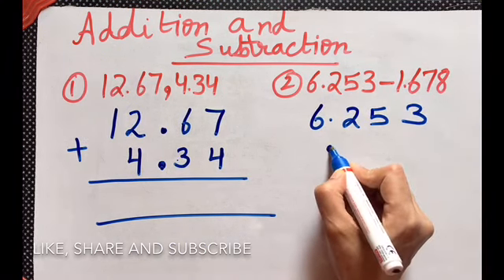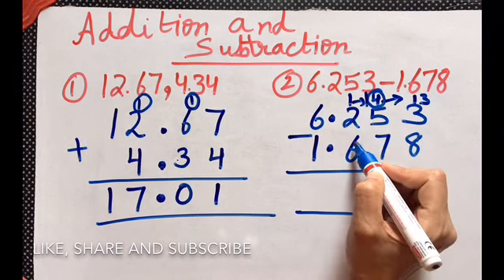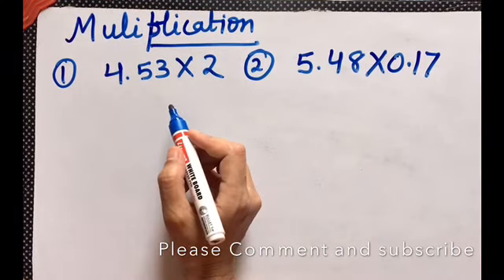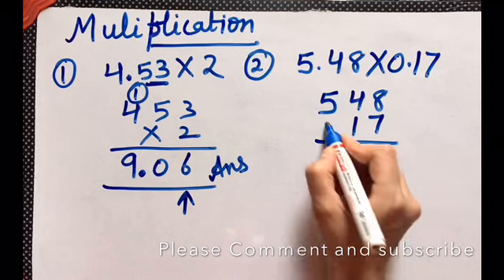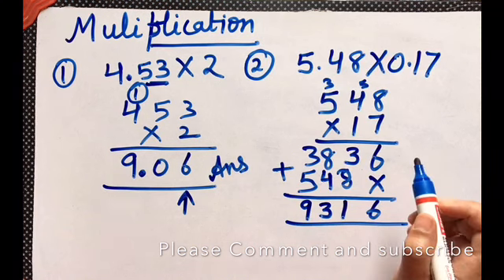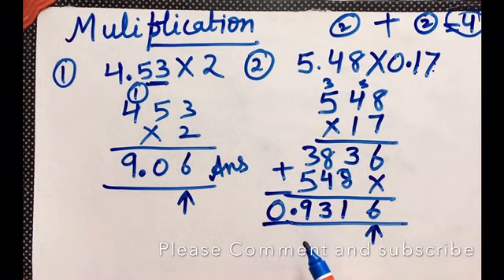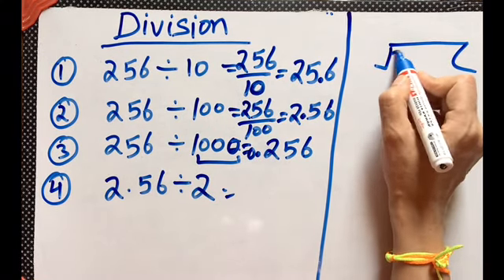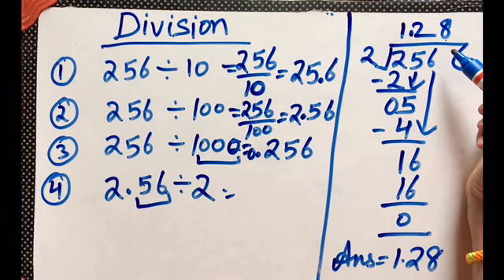Operations on Decimal Numbers Class 4,5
Decimal concept.